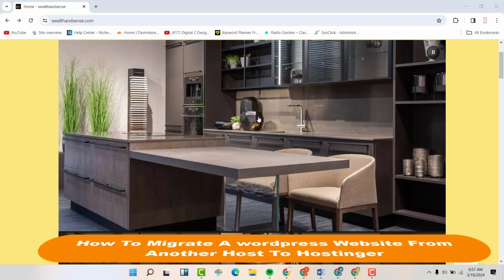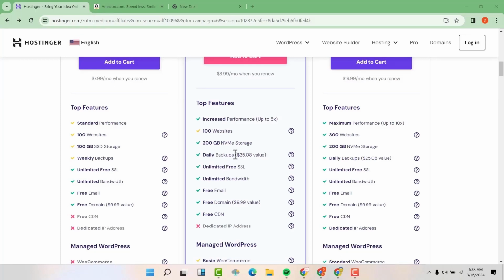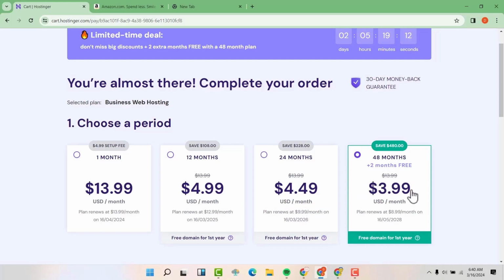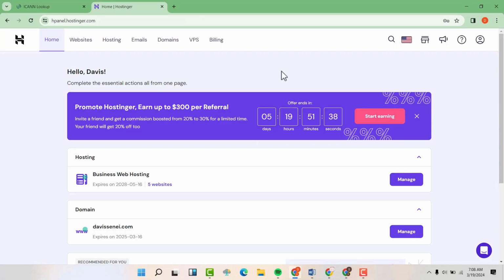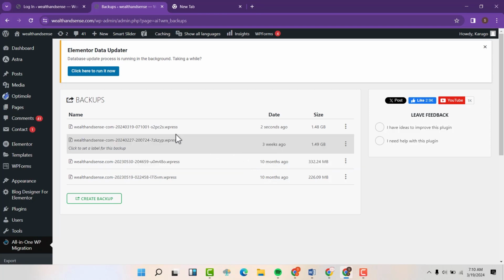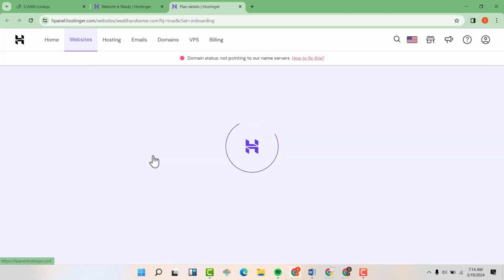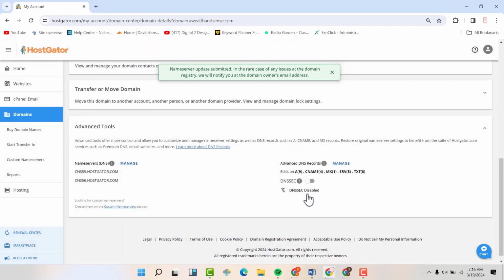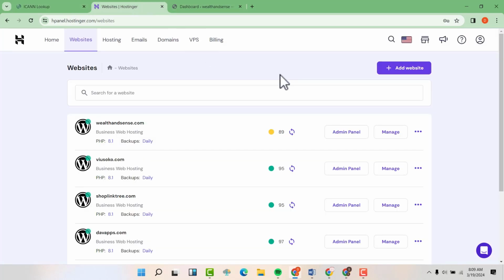How To Migrate A WordPress Website From HostGator To Hostinger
Learn how to seamlessly migrate your website to Hostinger with our comprehensive tutorial. 🌟💻 Discover step-by-step instructions and expert tips for transferring your website's files, databases, and settings to Hostinger's platform. From preparing your website for migration to configuring DNS settings and testing functionality post-migration, our guide covers all aspects of the migration process. Whether you're moving a WordPress site, an e-commerce store, or a portfolio website, we'll help you navigate the migration journey smoothly. Watch now and experience hassle-free website migration with Hostinger! 🚀

Timestamps
Here's the timeline with key moments extracted from the provided transcript:

00:00 Introduction to migrating a website from another host to Hostinger.
00:40 Checking the current hosting details of the website.
01:21 Highlighting features of Hostinger plans.
03:23 Selecting a hosting plan based on budget and duration.
04:47 Payment options and checkout process.
06:26 Initiating the website migration process on Hostinger.
07:19 Backing up the WordPress website.
07:54 Copying WordPress website login details.
08:47 Selecting existing domain and entering domain details.
09:48 Changing name servers from the old host (HostGator) to Hostinger.
11:37 Verifying the migration on Hostinger's dashboard.
12:40 Verifying the name servers after migration.
13:29 Conclusion and call to action for viewers.

Please note that these timestamps are approximate and may vary slightly based on the actual content and timing of the provided transcript.

1.Website Developer 🌐💻 - Need a stunning website? Hire➡️
2.App Developer 📱👨‍💻 - Want to create a mobile app? Connect with➡️
4.Graphic Designer 🎨✏️ - Need eye-catching graphics? Check ➡️

1.Blue Yeti Microphone ➡️
2.HP ZBook Firefly 14 G7➡️
3.Logitech Webcam C920 HD ➡️
4.Canon EOS M50 Mark II ➡️
5.Apple MacBook Pro ➡️
6.SAMSUNG 34-Inch Odyssey G85SB Series QD-OLED Ultra WQHD Curved ➡️
7.Elgato Stream Deck MK.2➡️
7.Logitech MK270 Wireless Keyboard And Mouse➡️